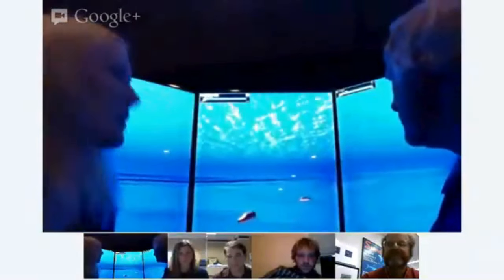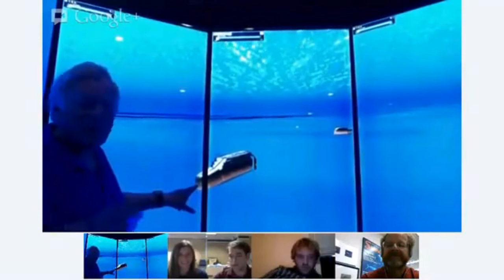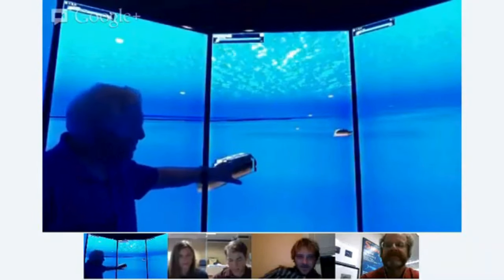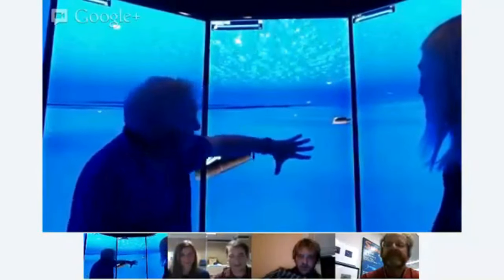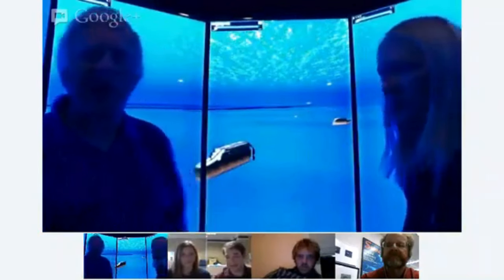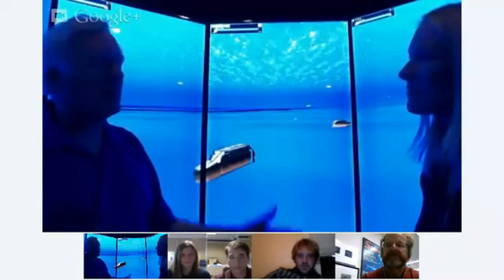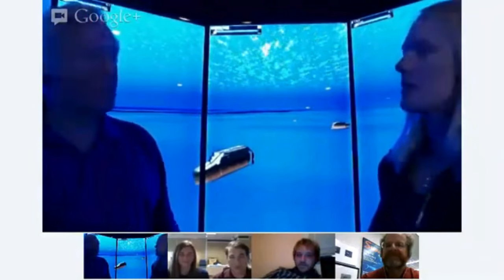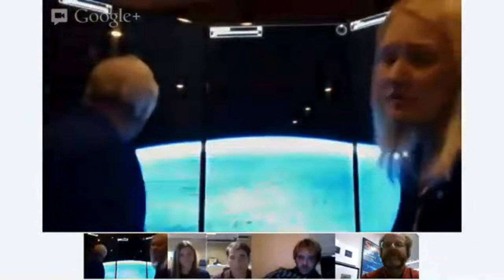Honoring Captain Don Walsh► Google Ocean: the Titanic & his First-Ever Deepest Ocean Dive in Trieste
Captain Don Walsh joined our Google Ocean team at the Blue Ocean Film Festival in 2011 to be interviewed about his experiences exploring the ocean including his historic first-ever dive to the deepest part of the ocean in the Marianas Trench in 1960 and his experience diving on the Titanic shipwreck with James Cameron in the Mir subs.

Honoring Captain Don Walsh ((November 2, 1931 — November 12, 2023), intrepid explorer who was the first-ever person to go to the deepest part of the ocean, the Challenger Deep, aboard the bathyscaphe Trieste on January 23, 1960. He and Jacques Piccard descended to a depth of 35,813 feet (10,916 m). He was commissioned as an officer in the United States Navy upon graduation from the United States Naval Academy in 1954, and spent 15 years at sea mostly in submarines and working on ocean-related research. Walsh received a bachelor's degree in engineering from the U.S. Naval Academy, a Master's degree in Political Science from San Diego State University, and a master's degree and a PhD in physical oceanography from Texas A&M University. Walsh joined the team that oversaw the dive of the Deepsea Challenger mission, during which James Cameron dived solo to the bottom of the Challenger Deep, on March 26, 2012. Walsh was on board to congratulate Victor Vescovo when he completed his own record-breaking series of dives in the Challenger Deep in 2019. In June 2020, Don and Joan Walsh’s son Kelly dived to the bottom of the Challenger Deep with Vescovo, becoming the twelfth person to reach the deepest point in the ocean.